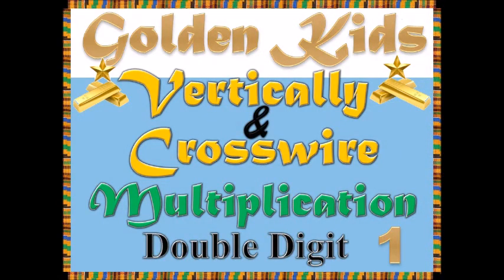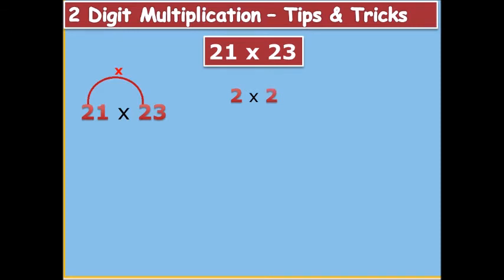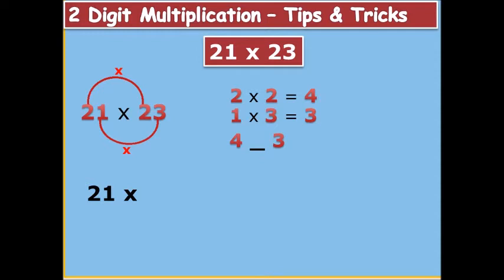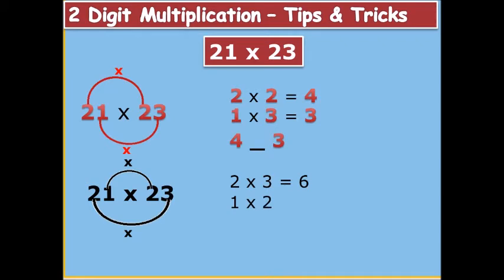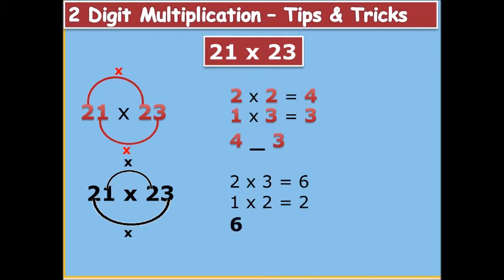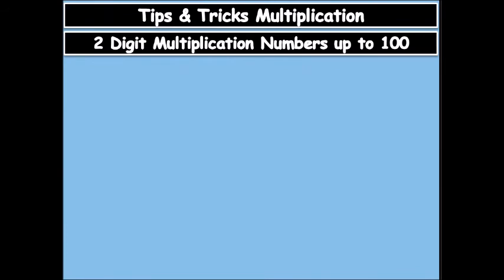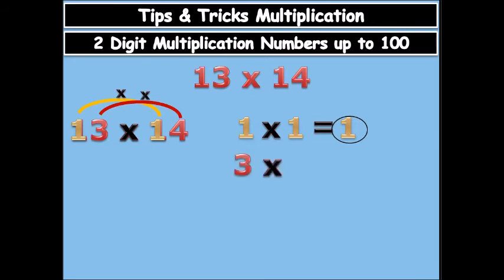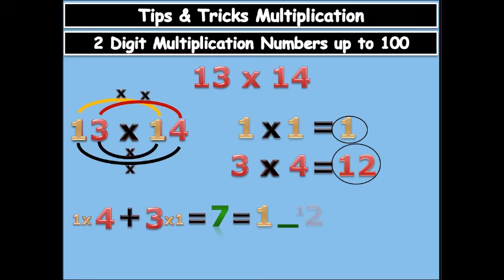2 Digit VERTICALLY and CROSSWIRE Multiplication Part 1 GKA 1 21